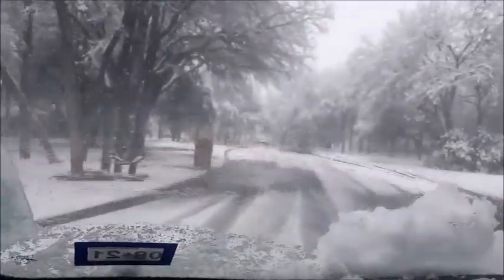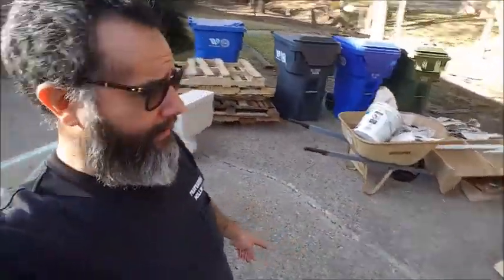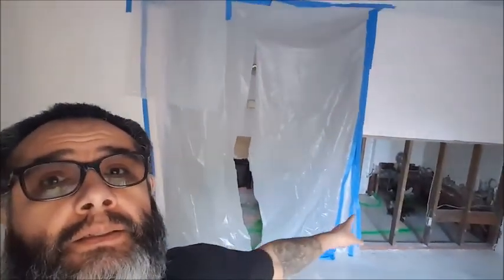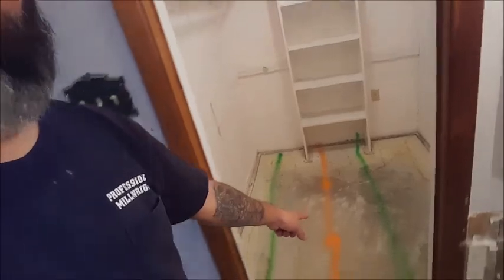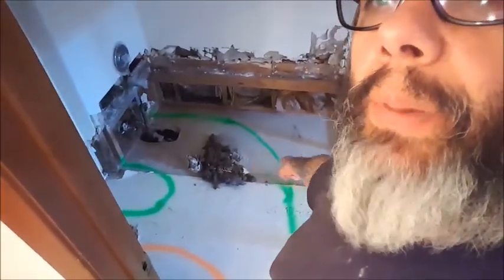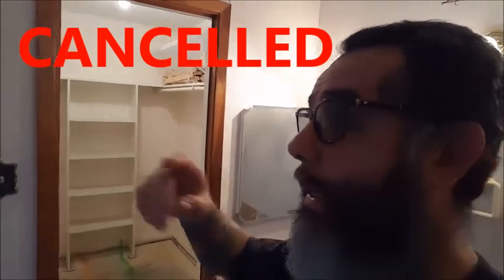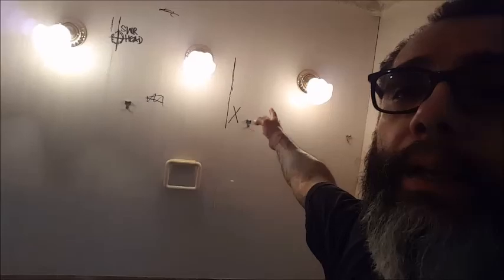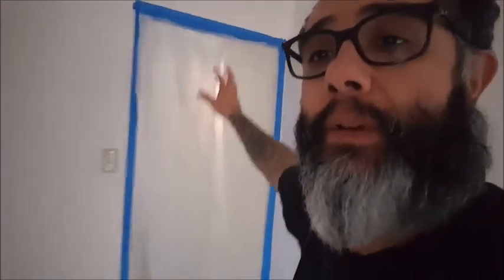An Update & A Rant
We found the elusive leak in our drain pipe under our slab.  A blessing in disguise,; the remodel begins, and closing it off with a timely rant.